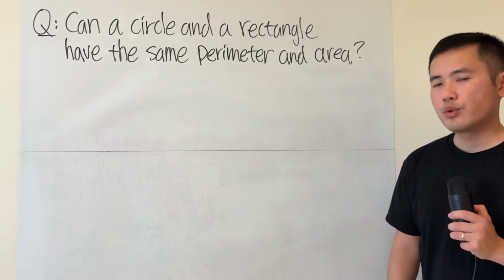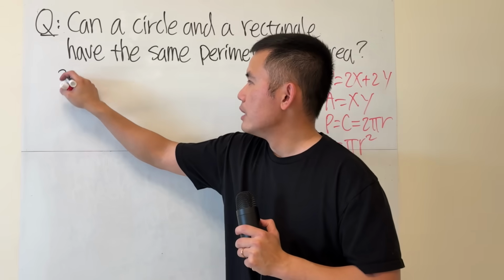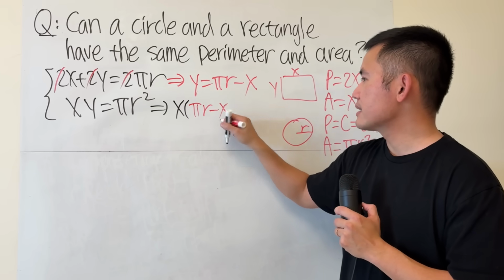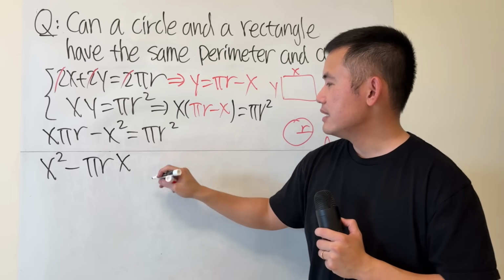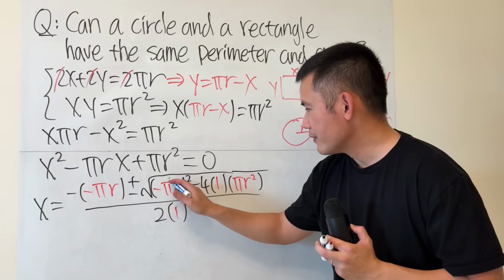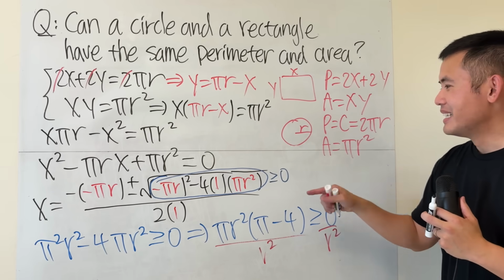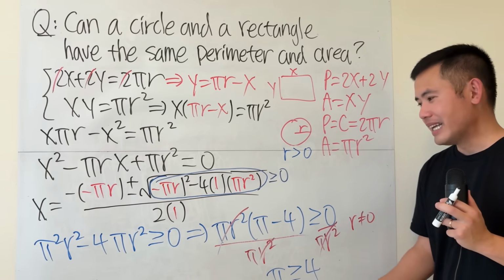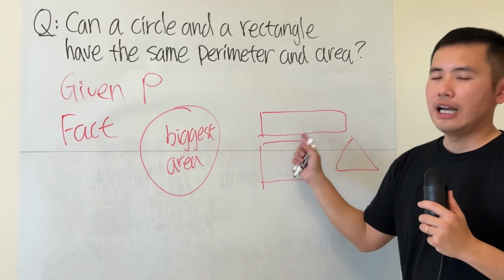Can a circle and a rectangle have the same perimeter & area?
Here's an interesting question that I came up with: can a circle and a rectangle have the same perimeter & area? Here's a fact: given a perimeter, the circle has the biggest area among all possible shapes. Try this next